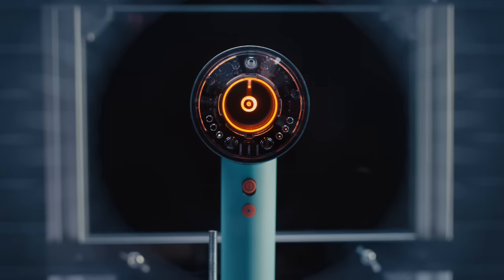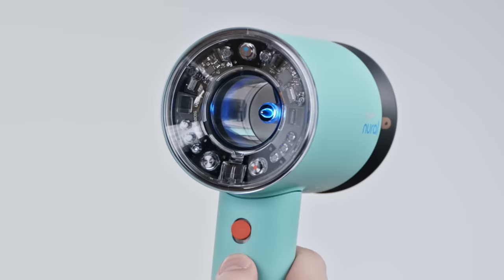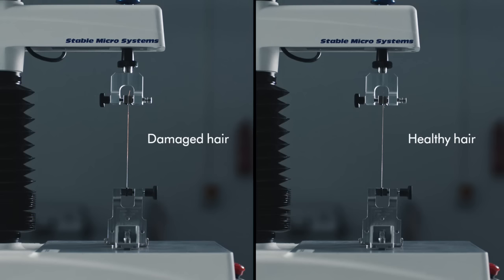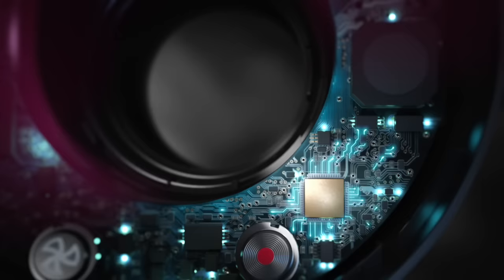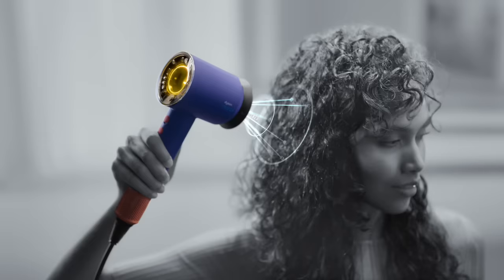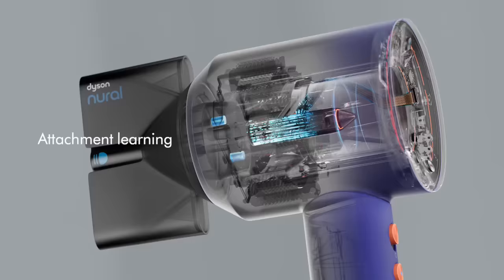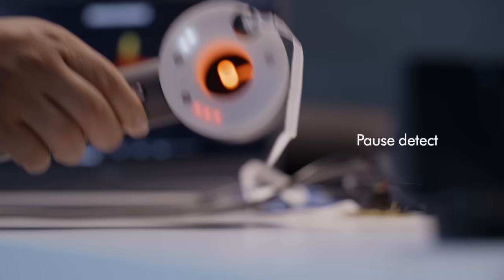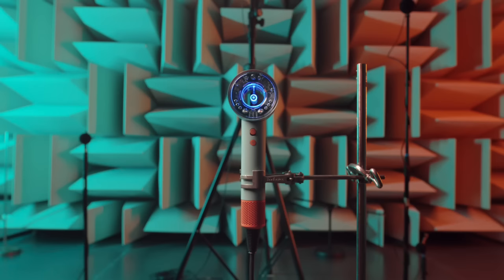Engineering the Dyson Supersonic Nural™ hair dryer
Discover how our engineers reinvented the iconic Dyson Supersonic™ hair dryer – now with Nural™ sensors for added intelligence.

Scalp protect mode measures distance using a Time of Flight sensor, automatically reducing heat to maintain a comfortable, consistent scalp temperature.¹

Attachment learning uses a Hall sensor to recognise attachments and automatically switch to your last-used settings.²

Pause detect uses a motion-sensing accelerometer to know when it’s put down – reducing unnecessary noise.

Now available to buy in Korea. Coming soon to other countries, sign up to the waitlist

¹ In-use conditions may affect experience of pre-set temperature.
² Activating Scalp protect mode will override last-used heat settings.

0:00 Sensors
0:09 Scalp health
0:26 Scalp protect mode
0:47 Attachment learning
0:57 Pause detect
1:10 Outro